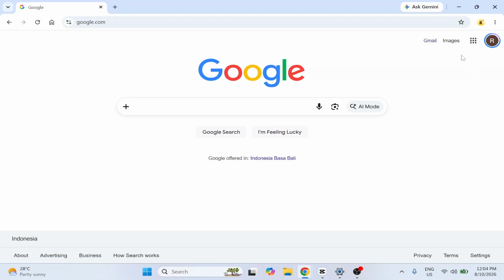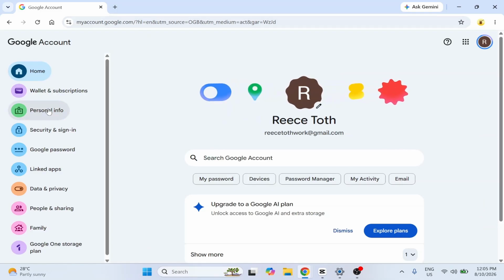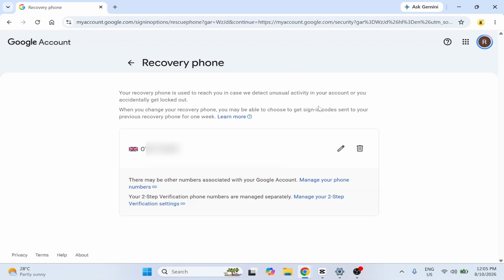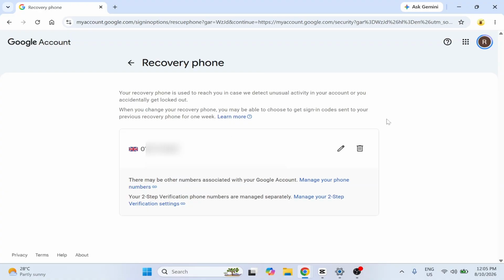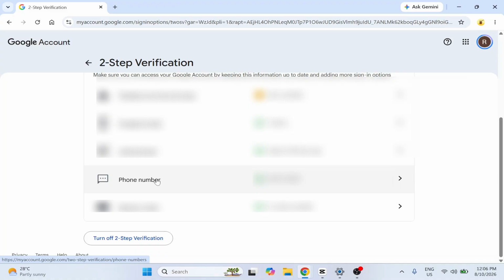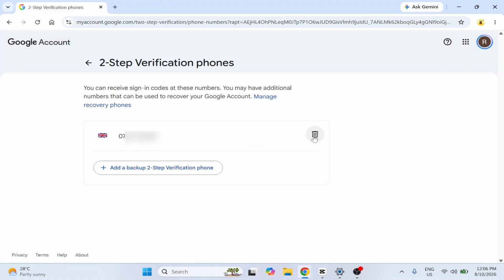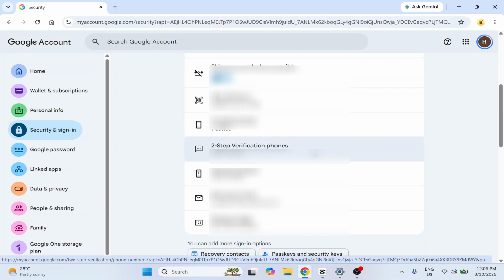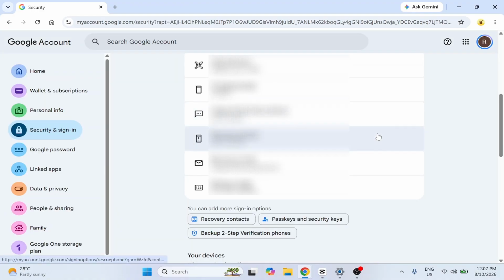How To Remove Phone Number From Google Account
This step-by-step guide explains how to delete your phone number from your account, review recovery and verification settings, and understand when Google may require another verification method.